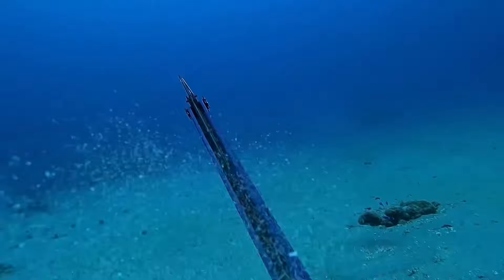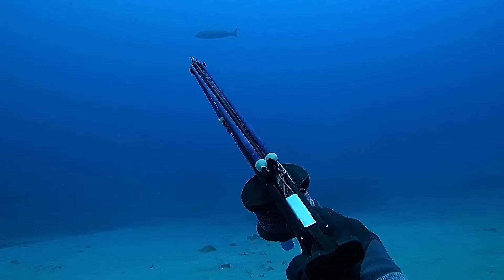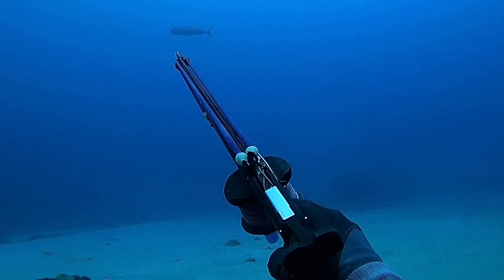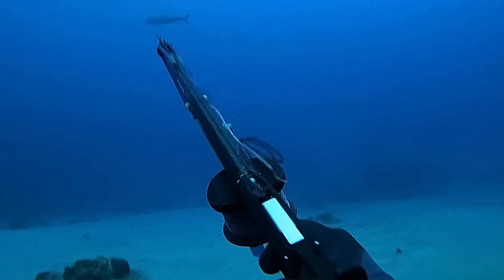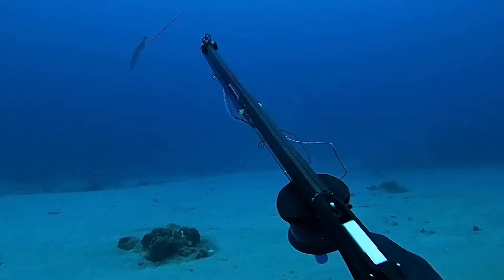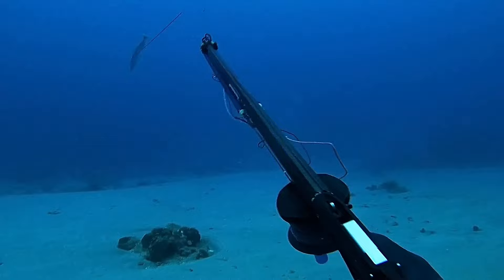Aimrite Ceramic Roller Muzzle - long range shot on Green Jobfish